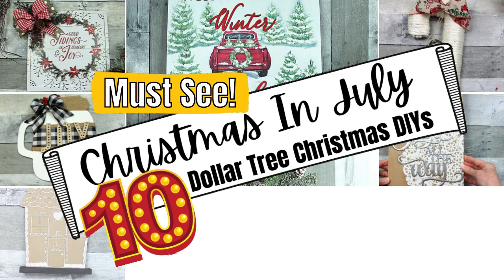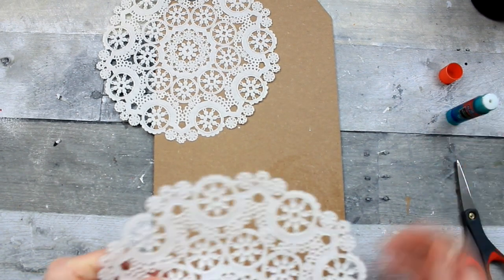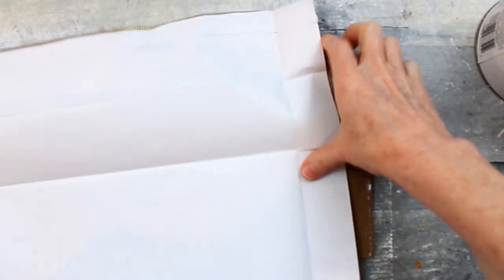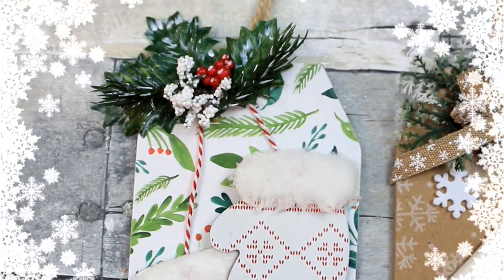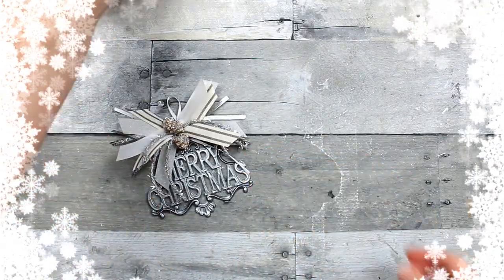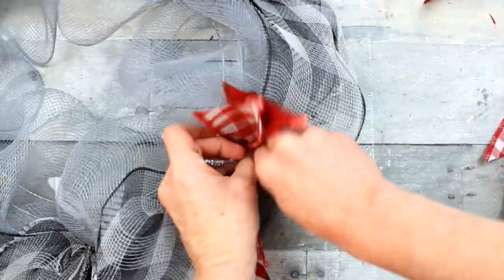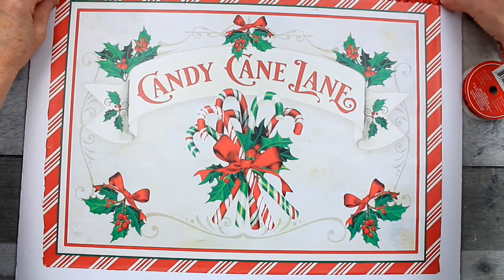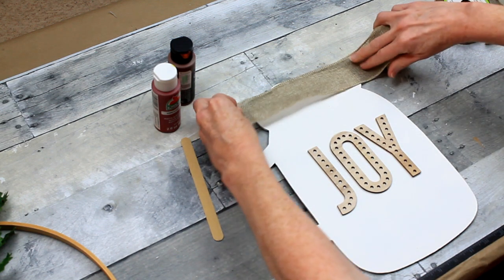Christmas In July DIYs from Dollar Tree - 10 Must See Affordable Crafts Anyone Can Do!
This is the first time I am participating in Christmas in July. I have found that crafters who sell their creations need to start early in the year to get it all done for craft shows and such. So, I am jumping in to help! Here are 10 Dollar Tree DIYs that I hope will bring you inspiration, joy and a smile.

Thanks!